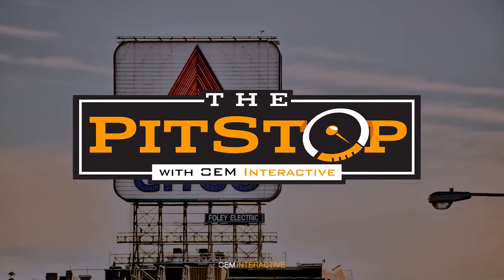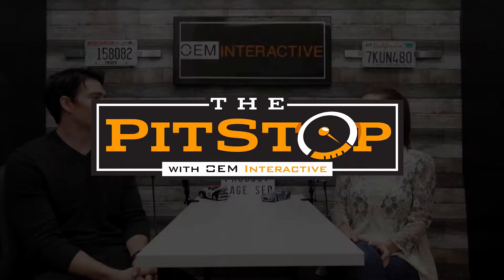5 Ways to Improve eCommerce Product Page SEO | PitStopPodcast 21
► If you enjoyed this episode and want to learn more about how OEM Interactive can help grow your Fixed Ops Department, give us a shout!

We hope to hear your thoughts and comments, so please take a second and say, ‘Hey’!

Who is OEM Interactive and what is The Pit Stop Podcast?

OEM Interactive is a full-service digital marketing agency that works exclusively in automotive fixed ops marketing.

At the PitStopPodcast, we discuss the latest trends in the digital marketing landscape, and provide actionable tips on how to sell more automotive parts and accessories online, book more service appointments and increase body shop sales.